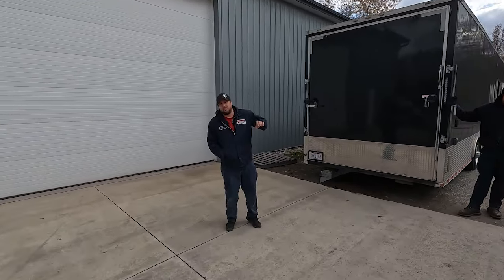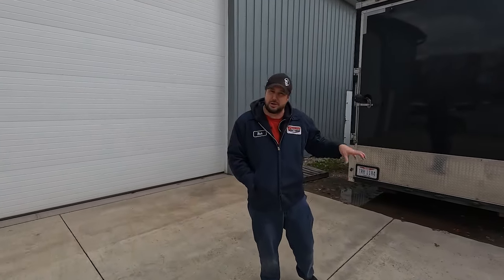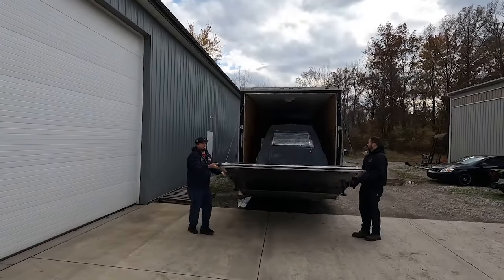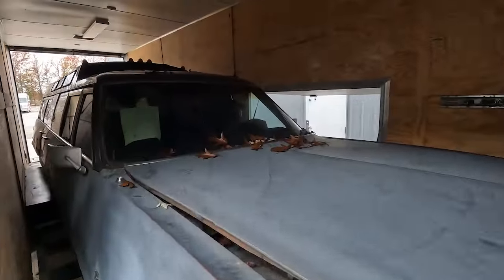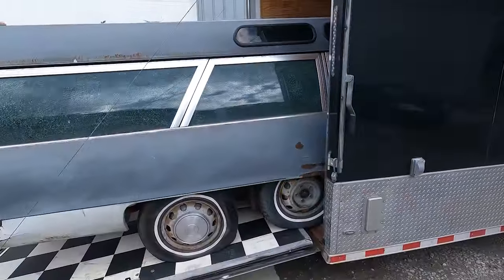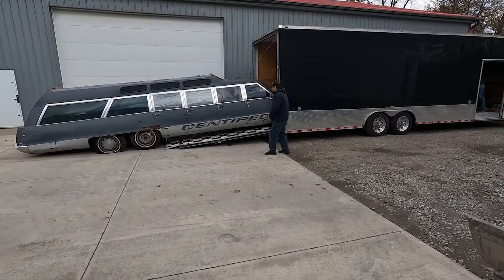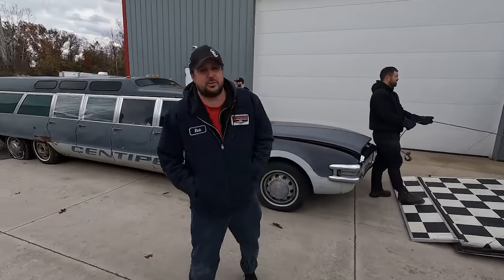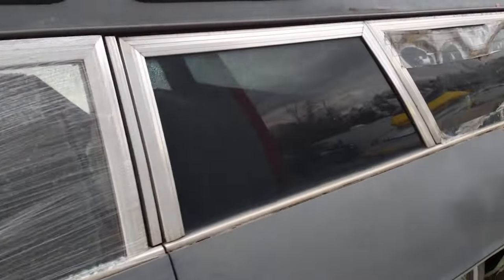We picked up our wildest car to date 1968 Jetway 707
Well folks here she is, our new pride and joy is this beautiful 1968 Olds Toronado AQC Jetway 707! This front wheel drive, 15 passenger, 8 door, 6 wheeler is most certainly an oddity of American auto history! We have tons more pics, vids, and info coming SOON. What do you think we should do with this thing???